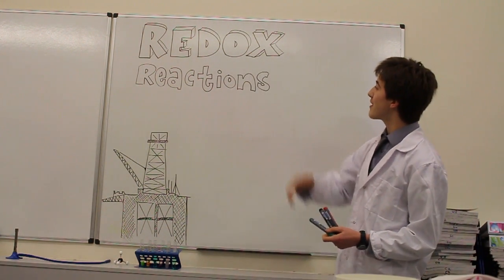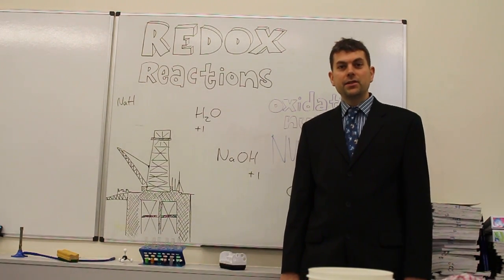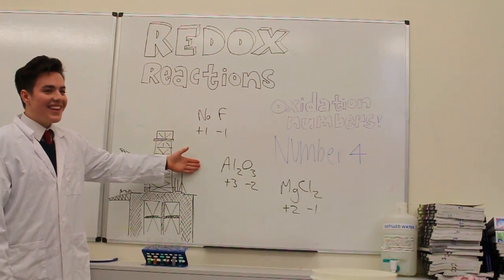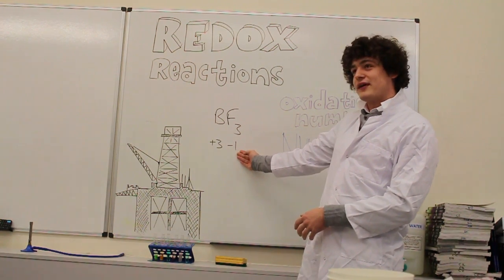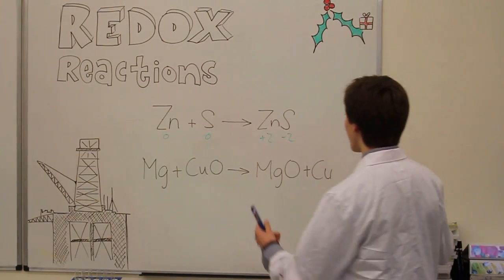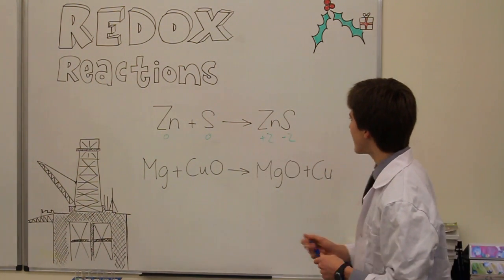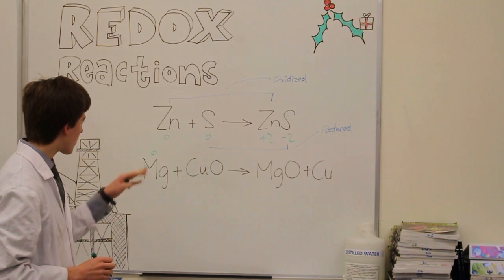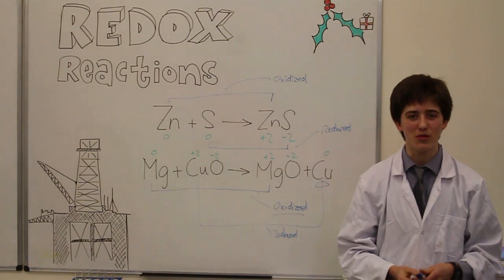Redox Reactions and Oxidation Numbers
In this video redox reactions and oxidation numbers are explained in detail, and examples are given for their use in exams.

Produced by year 12 chemists at Ipswich School on the 18th December 2014.